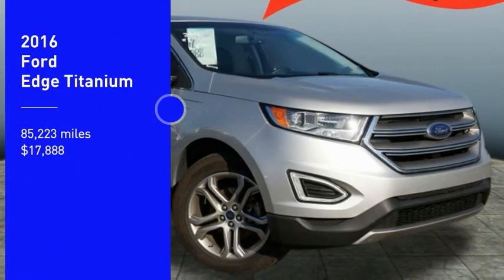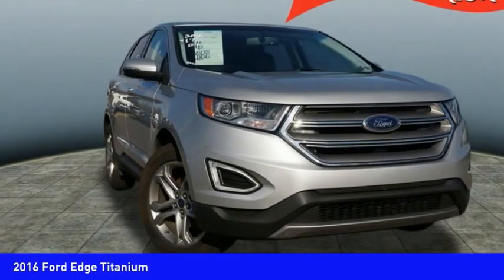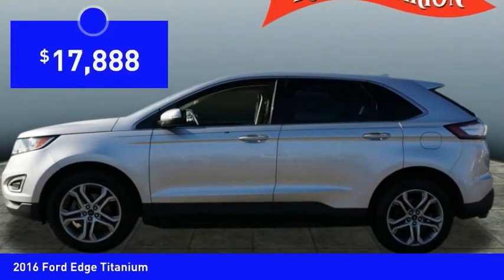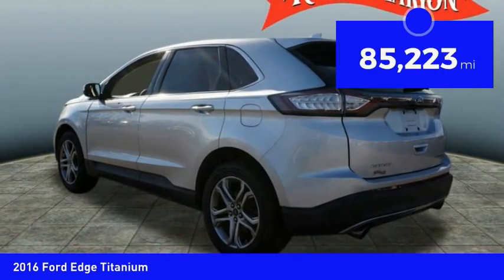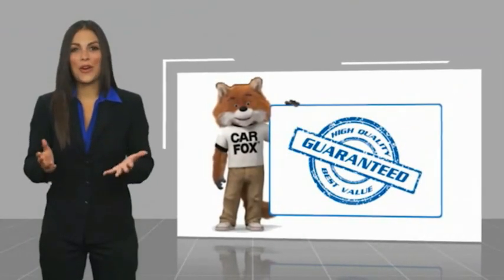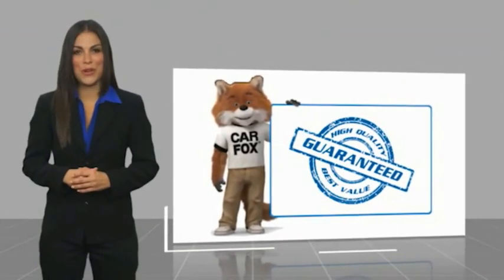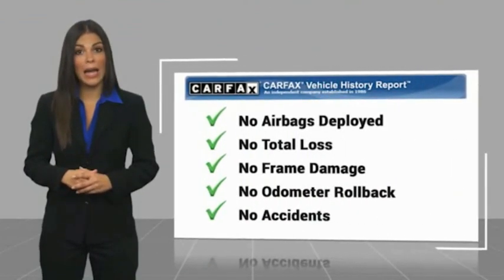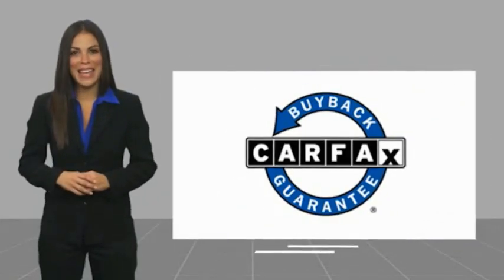2016 Ford Edge Mooresville NC 44423XA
2016 Ford Edge Titanium